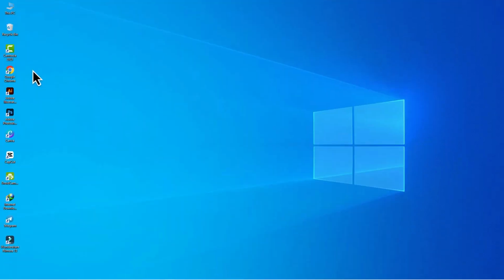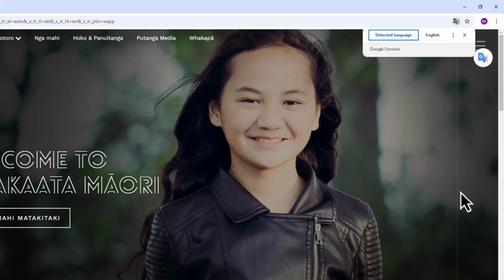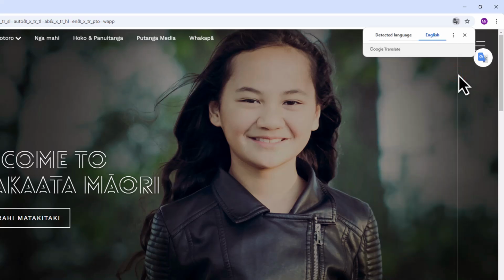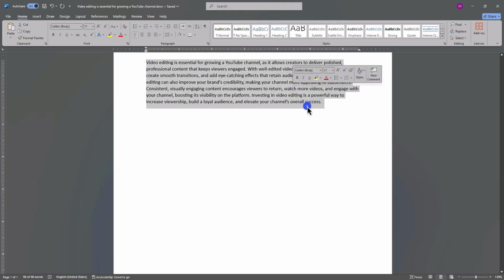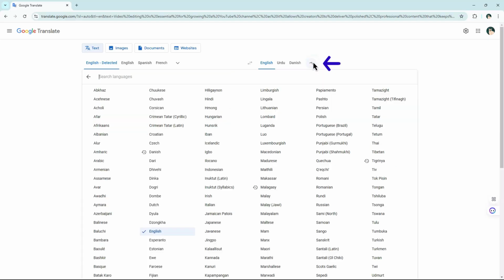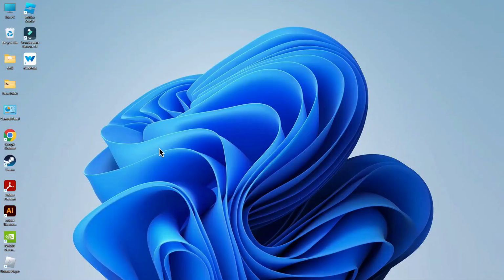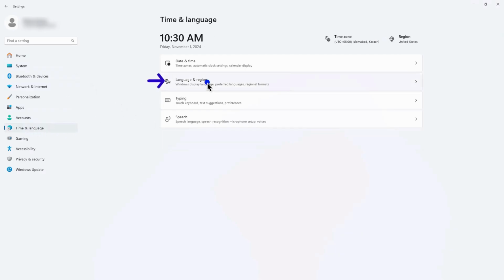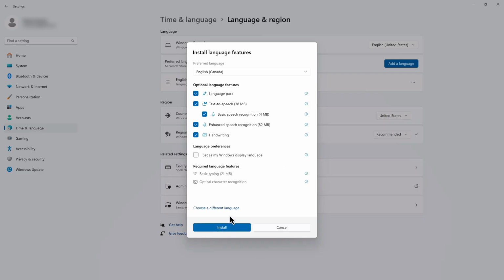How to translate Maori to English and vice versa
🌍 Master the Art of Translating Maori to English and vice versa!

In this video, we'll guide you through three practical methods to translate Maori to English and vice versa. Whether you're translating a website, a paragraph, or changing your Windows language settings, this comprehensive guide has got you covered!

What you'll learn:

00:00 Introduction
00:21 Translate the entire website
00:56Translate text
01:27 Changing Device language

By the end of this video, you'll be equipped with the skills to handle various translation tasks, whether you're translating online or changing settings on your computer.